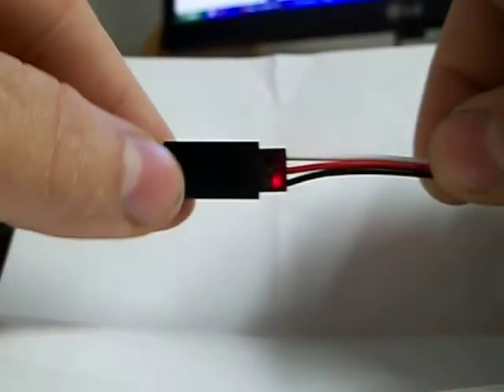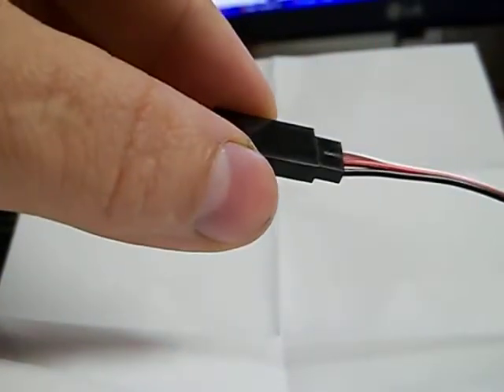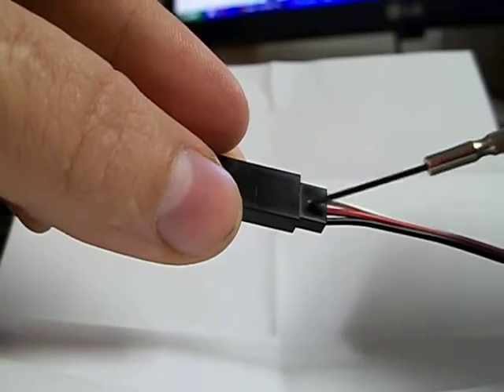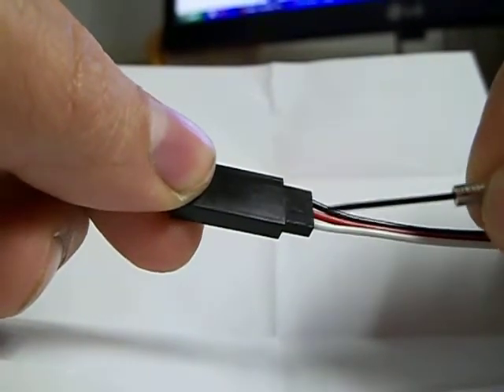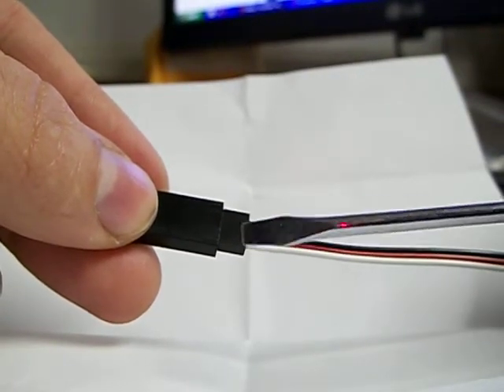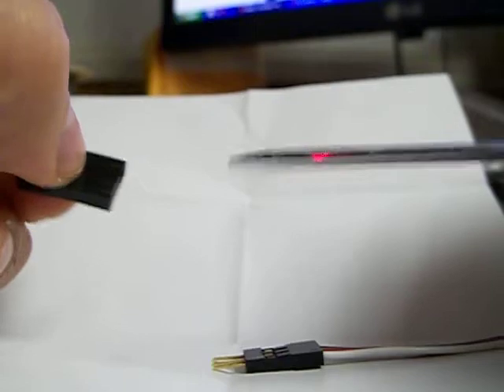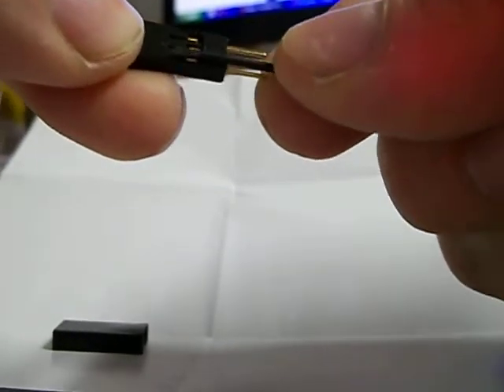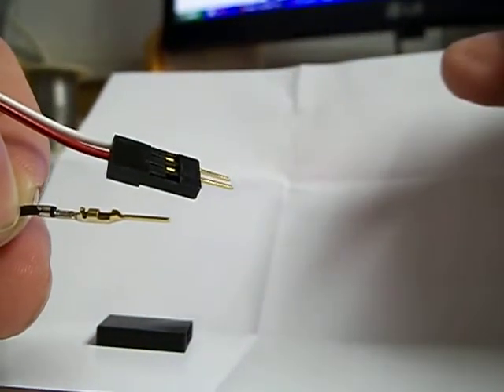How to remove the hood on a male R/C servo connector extension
How to remove the hood on a male R/C servo connector extension to get access to release the pins